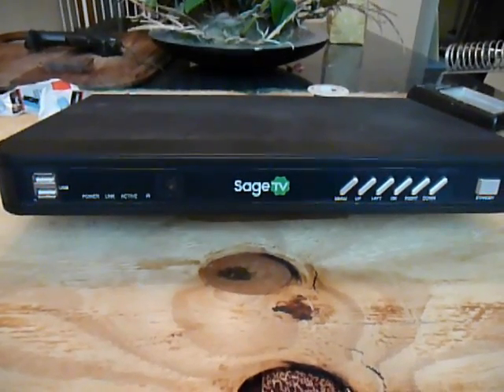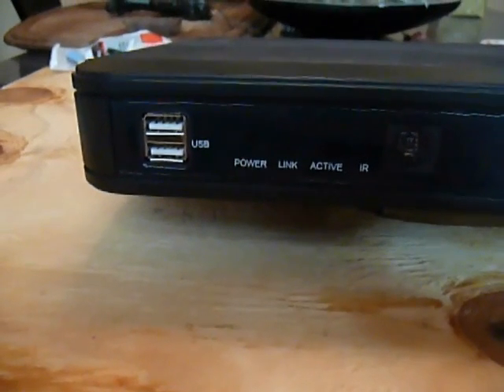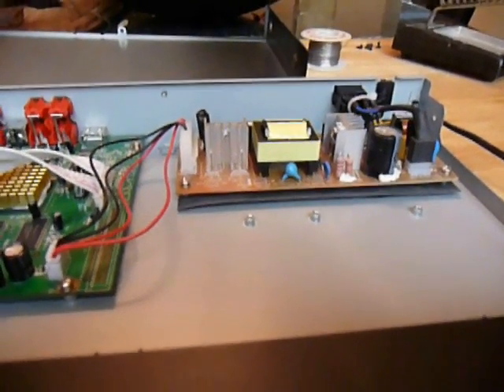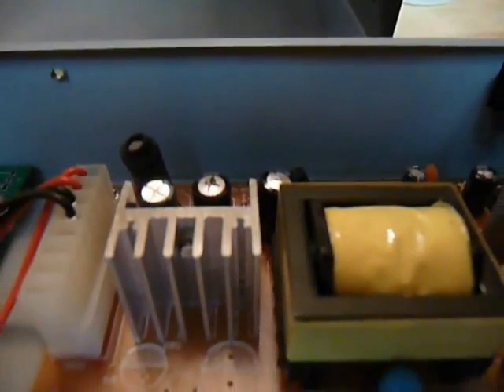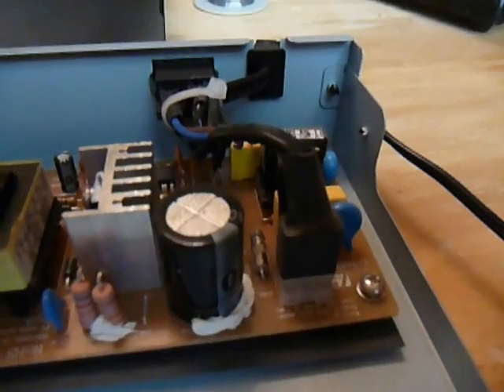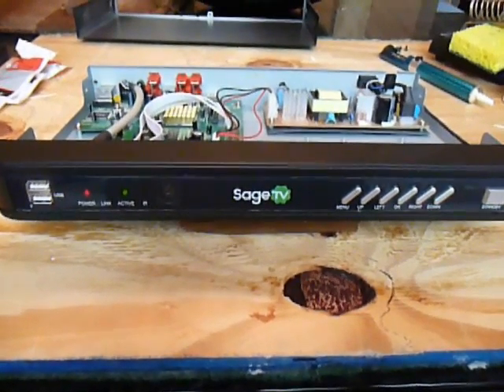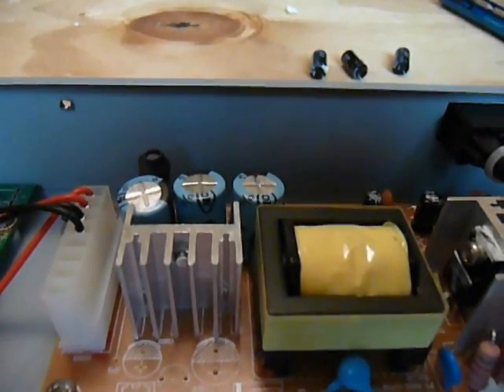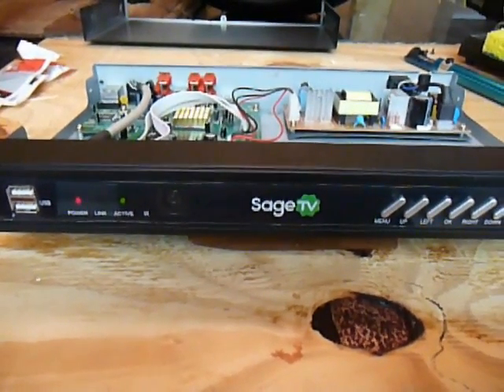Repairing your SageTV HD100 extender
This video shows you how to recognize the SageTV HD100 defective capacitor issue, and what is involved replacing these capacitors for just a few bucks.  This video goes with the CocoonTech.com Tutorial, which includes more detailed instructions and pictures.